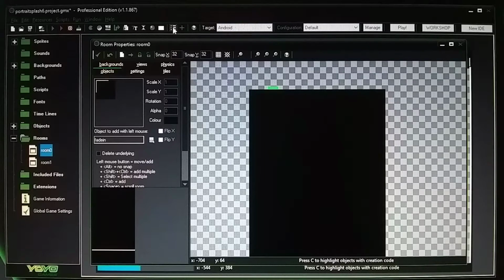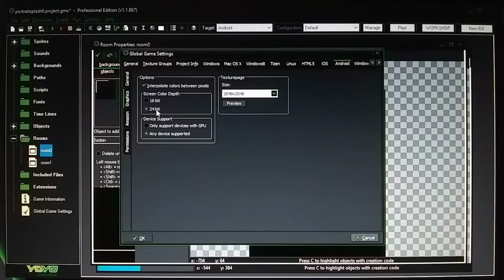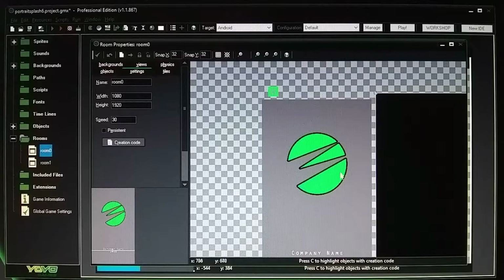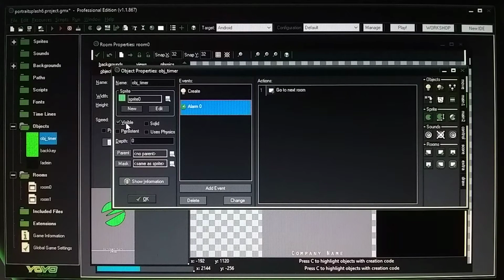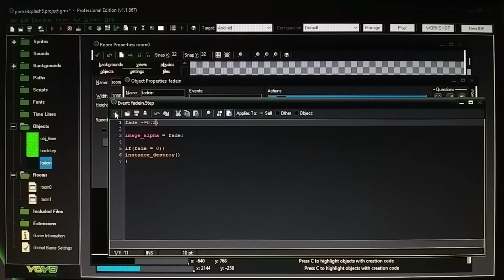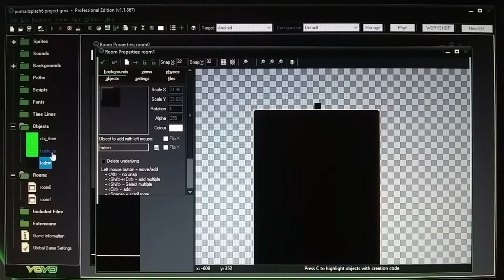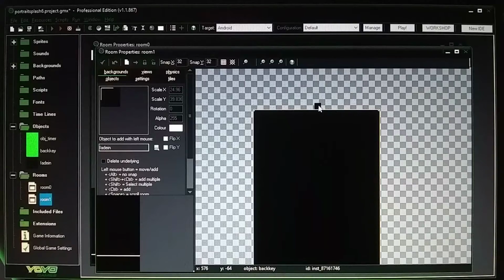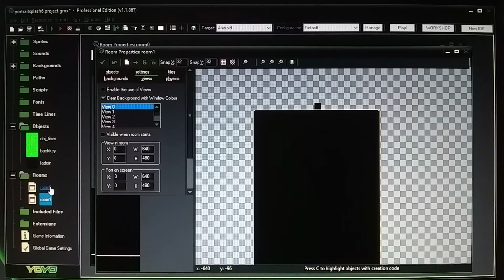Game Maker Studio: How to Create a Portrait Splash Screen?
Note: Go to Room Properties, Setting tab, Change Width to 1080, Height 1920. Do not Enable the use of Views in the Views tab, or Check Visible when room starts.

The Next Room which is the blue screen, this could be your Title screen for you're game. Start, Load, Option buttons, or a story of the game, before the Title screen.